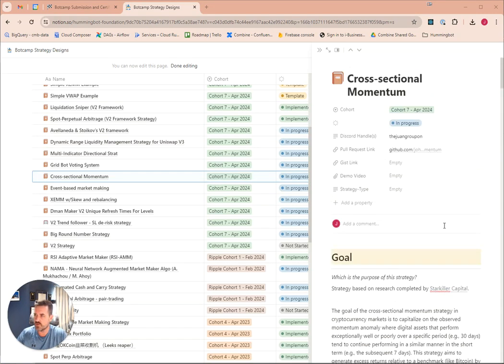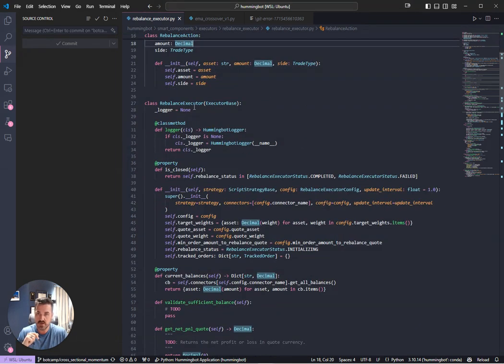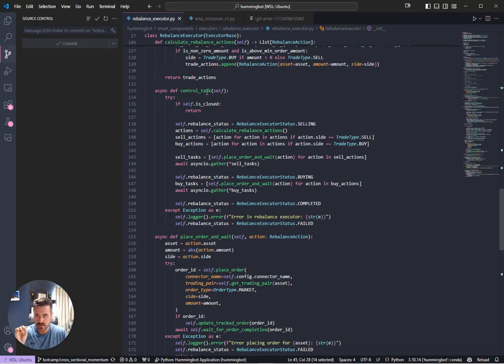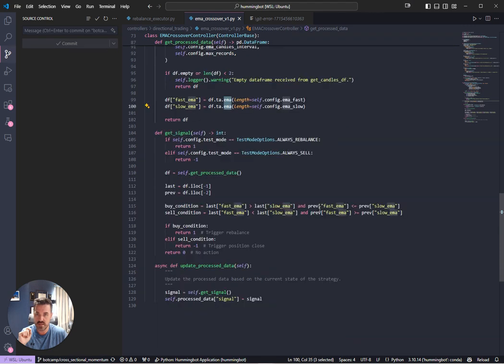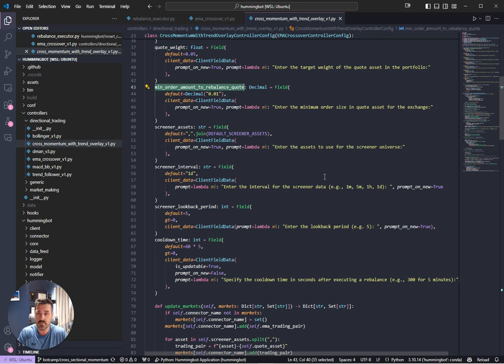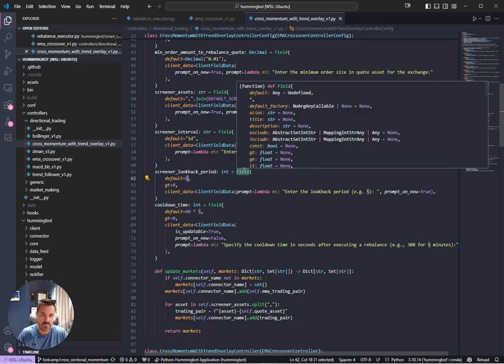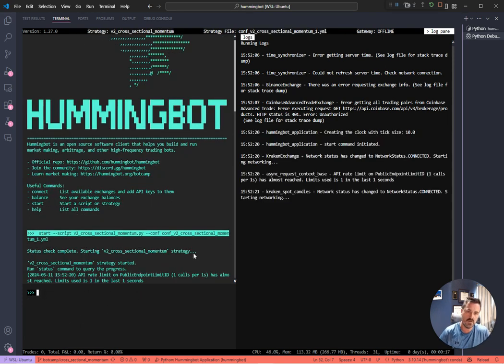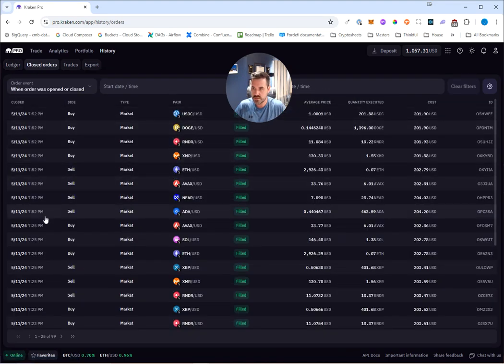Cross Sectional Momentum by John Young